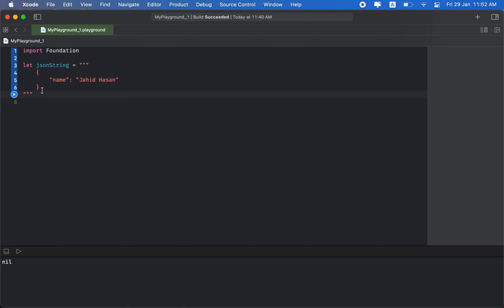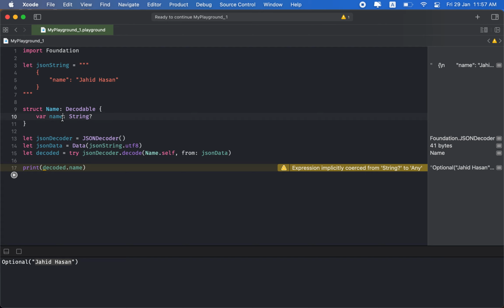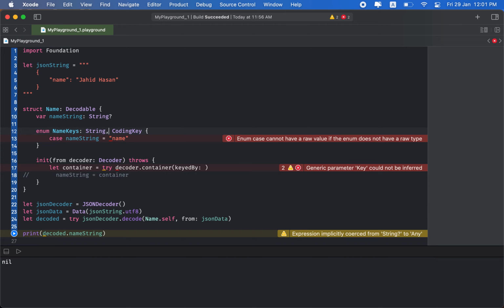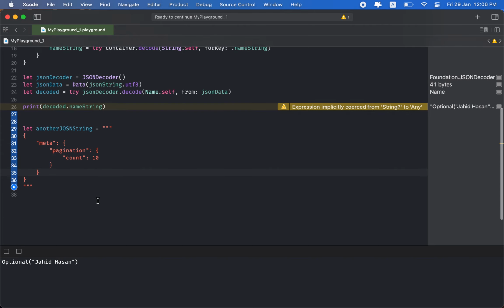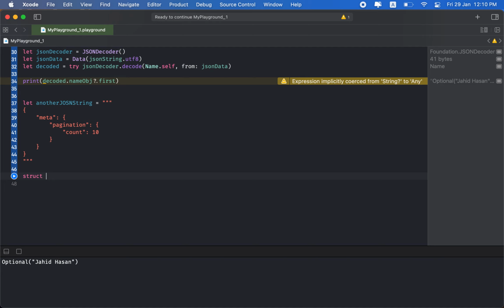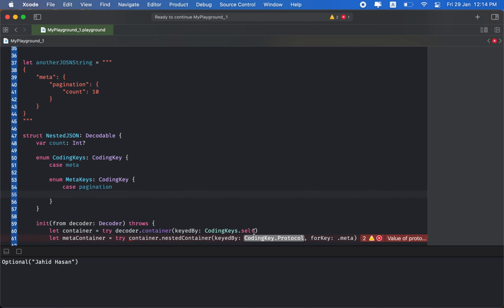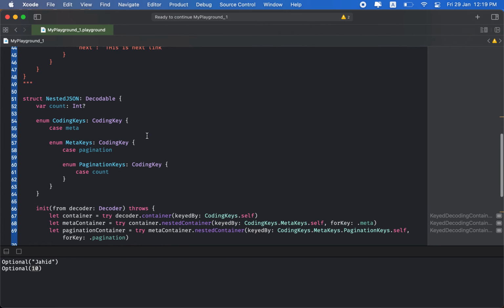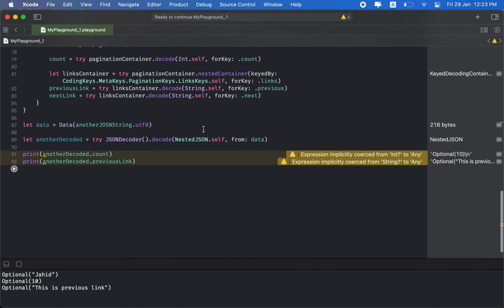Nested JSON Decoding in Swift | JSON Decoder | iOS | Unscripted | Unedited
JSON Decoding is pretty straight forward and easy to do in most cases but if the JSON is heavily nested and layered, it needs some more work to do. Most of the tutorial shows the very basics of "Codable" and "Decodable" protocols but the implementations in practice might need more than just the basics. In this video I have discussed a practical example to parse a JSON String to a Decodable Object which can be directly used in Alamofire response, or Network data parsing, or even any bundle file parsing.

There are hacks and code snippets that will work just fine but it is also important to understand the whats and whys of any implementation. I have struggled with it in some projects and I would like to share the solutions.